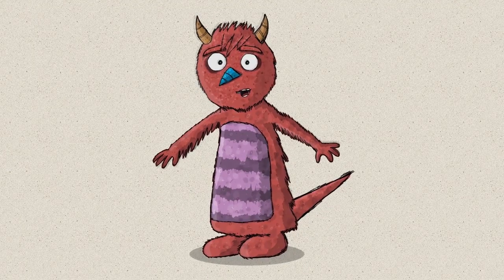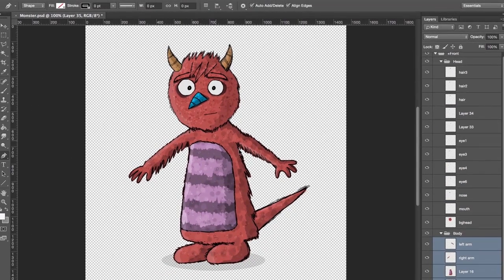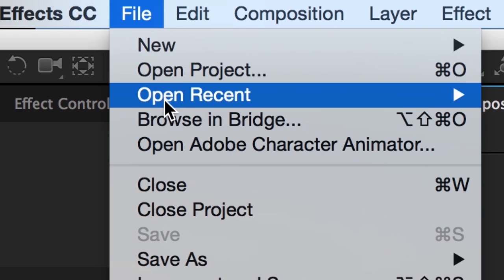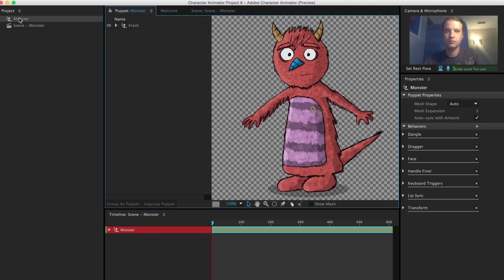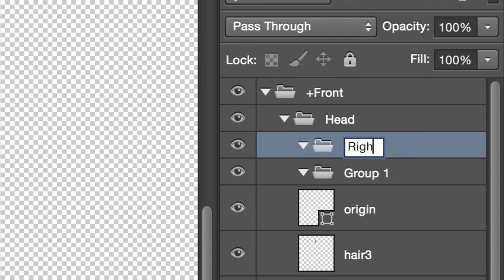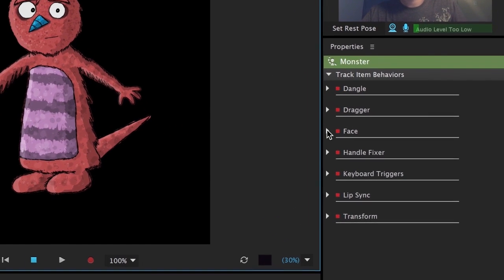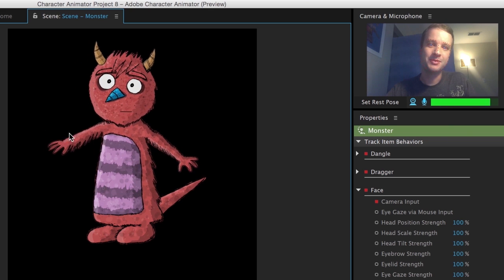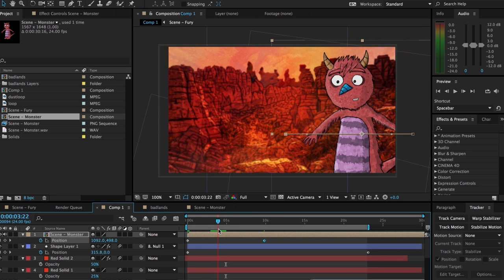How to Create a Puppet Animation in After Effects | Adobe Creative Cloud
Learn how to turn a static character into a moveable, talking puppet in Adobe Character Animator, included in Adobe After Effects 2015. Dave Werner presents on puppet animation in After Effects.